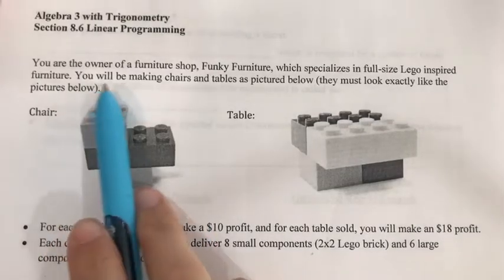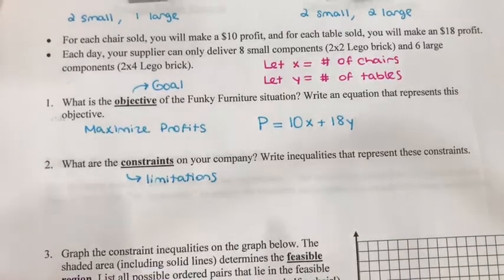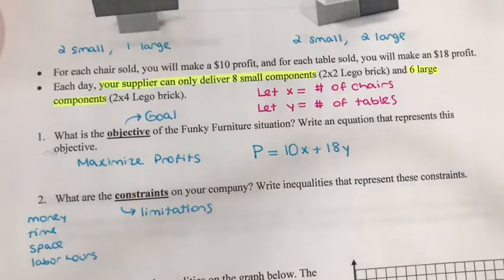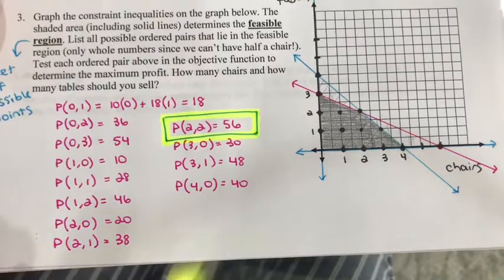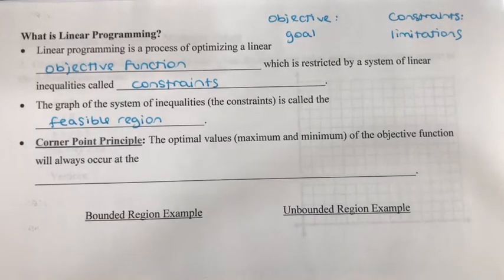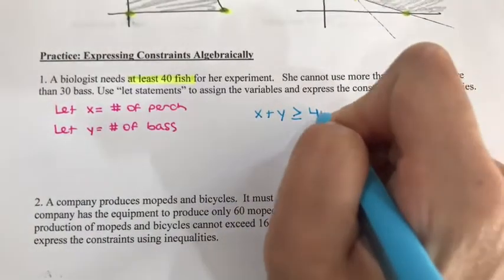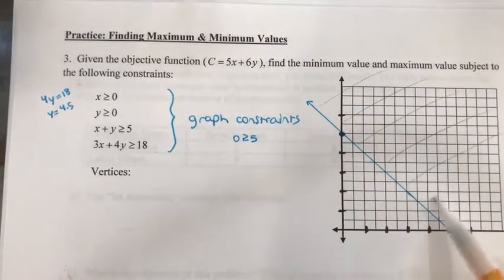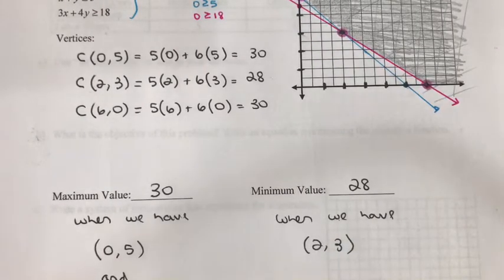8.6 Video Notes: Linear Programming